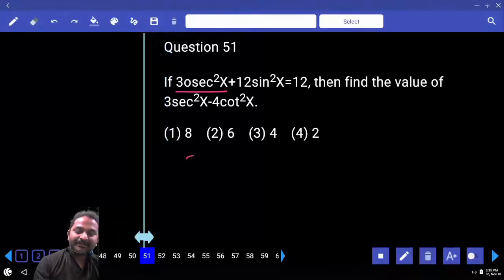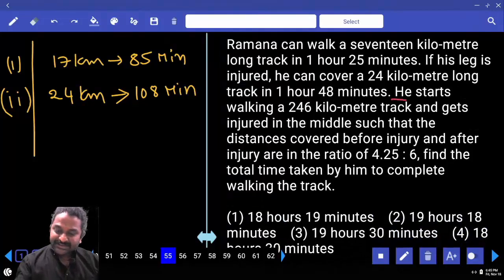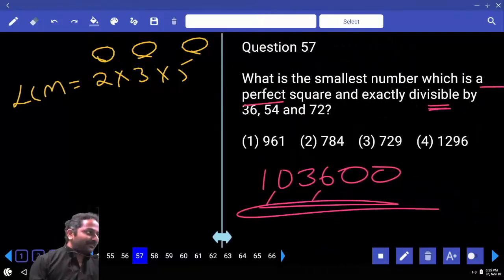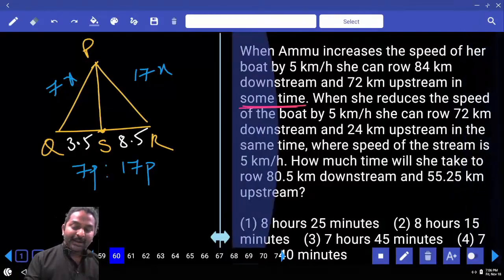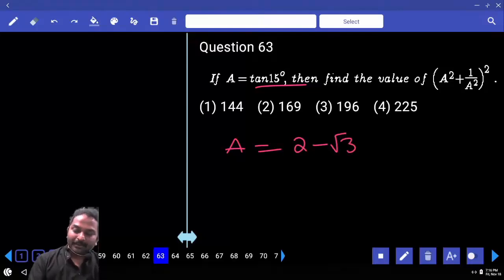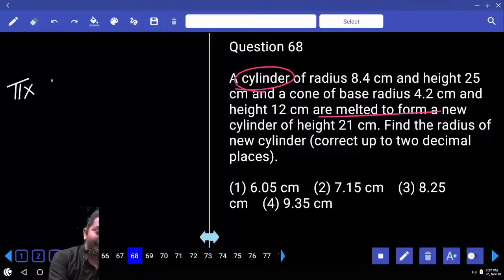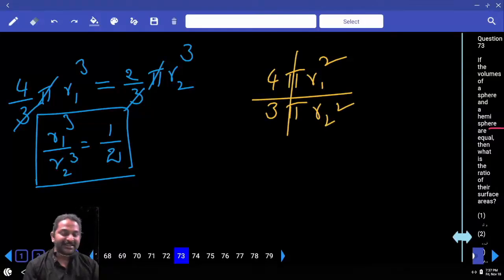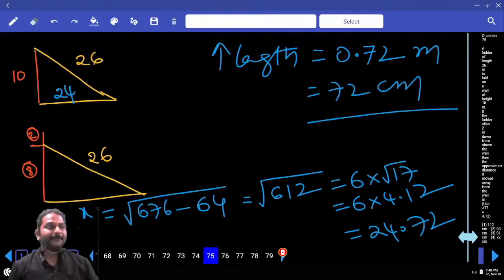SSC CGL 2022 TIER 1 MOCK TEST NO-37 | MATHS PRACTICE SET WITH QUESTIONS, TRICKS & SHORTCUTS